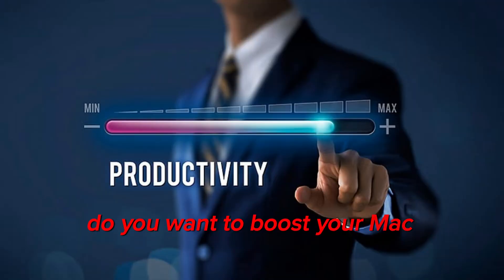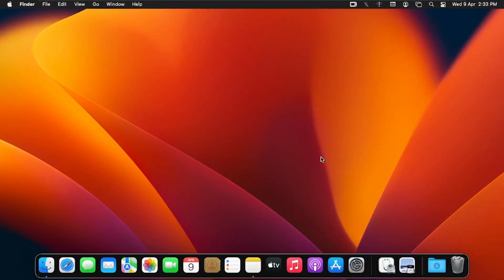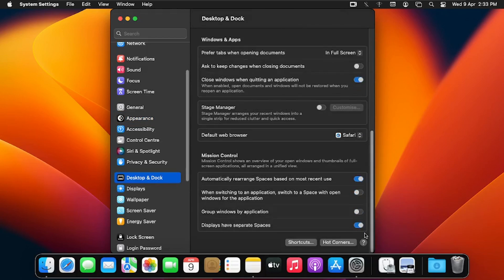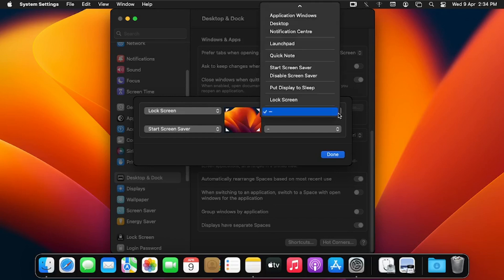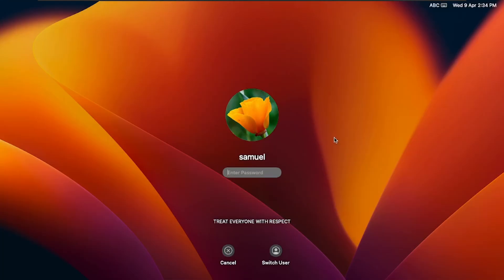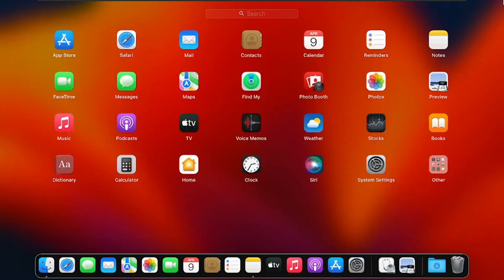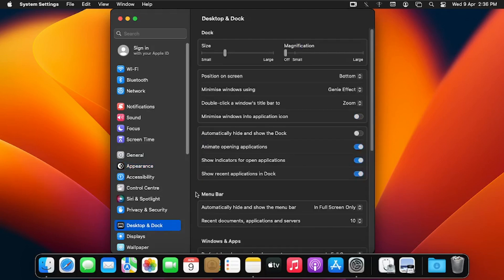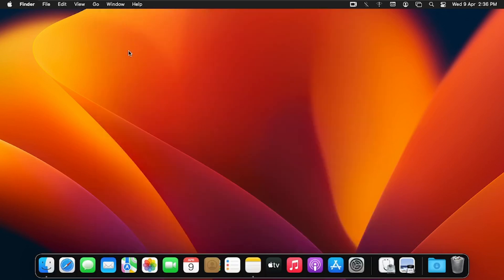This Corner Does MAGIC on a Mac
Want to supercharge your productivity on Mac? Learn how to use Hot Corners in macOS to quickly access essential features with just a flick of your mouse!

In this step-by-step tutorial, I’ll show you how to set up and customize Hot Corners on your Mac to perform actions like launching Mission Control, locking your screen, showing your desktop, and more — all by simply moving your cursor to a corner of the screen.

00:00 - Intro
00:35 - How to Enable Hot Corners on macOS
01:15 - Recommended Hot Corner Actions
02:20 - How to Disable or Change Hot Corners
03:10 - Outro

🖥 Works on macOS Ventura, Monterey, Big Sur, and more!

📌 Whether you're a student, a professional, or a casual user, Hot Corners can save you time and clicks — perfect for boosting efficiency on your Mac.